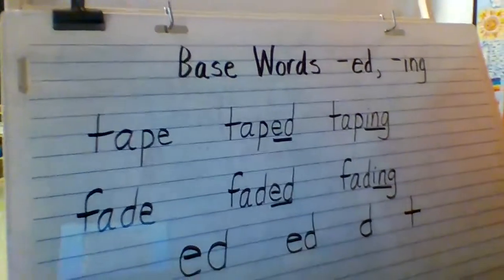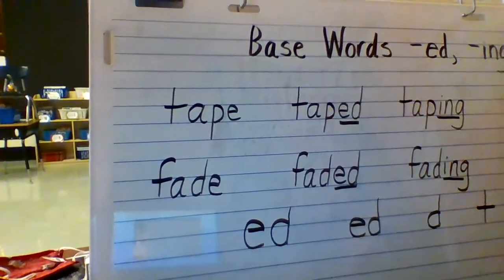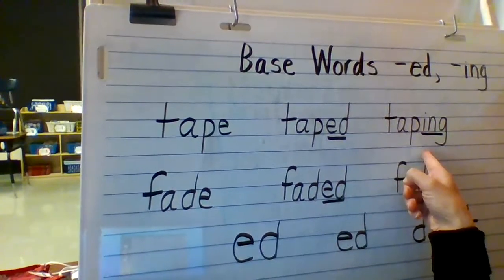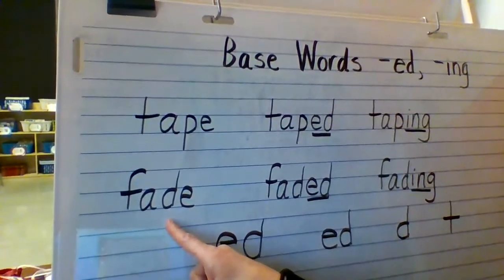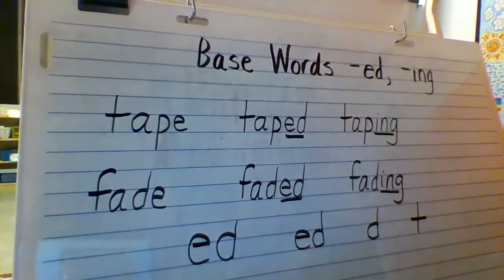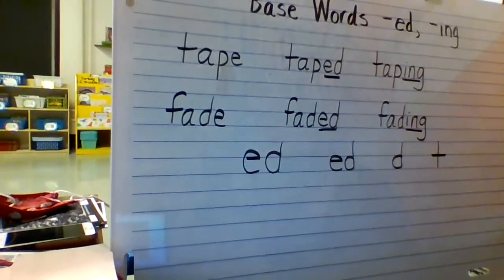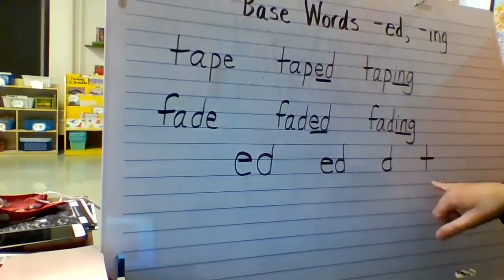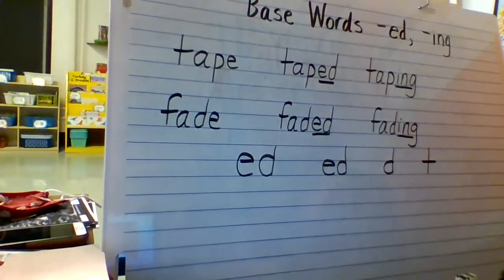Base Words with -ed, -ing endings (Tuesday)